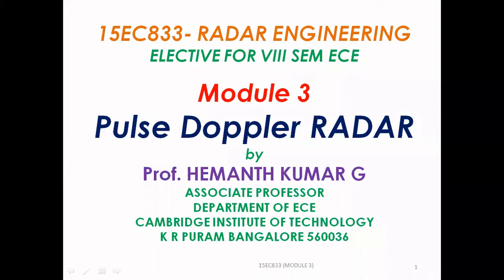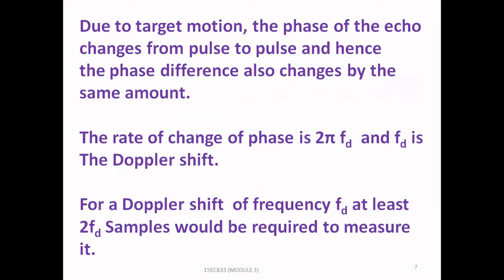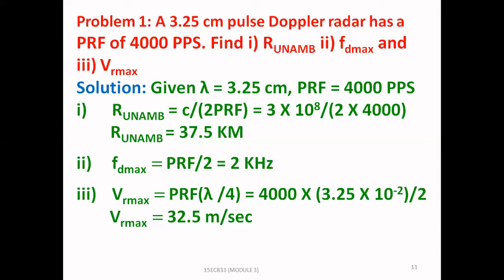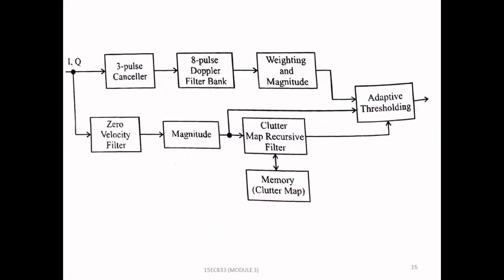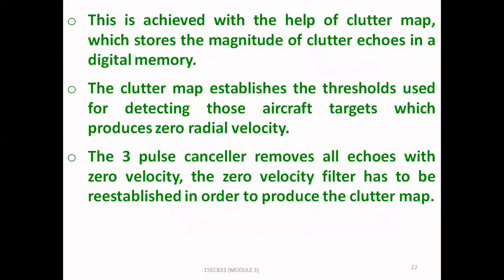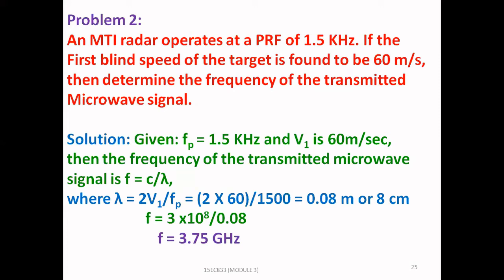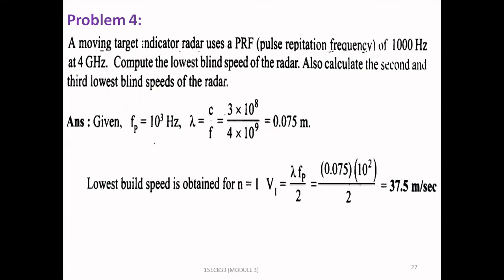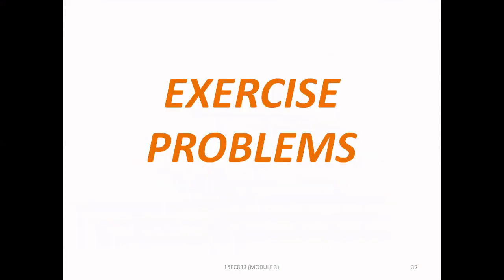15EC833 RADAR ENGINEERING MODULE 3 PULSE DOPPLER AND MOVING TARGET DETECTOR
AS PER VTU CBCS SYLLABUS